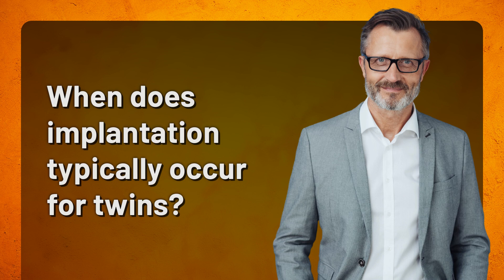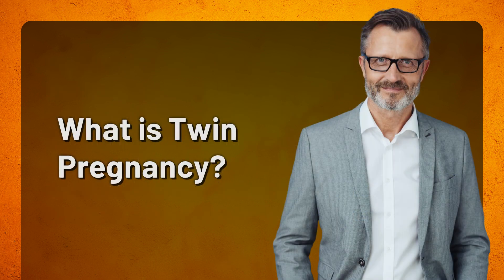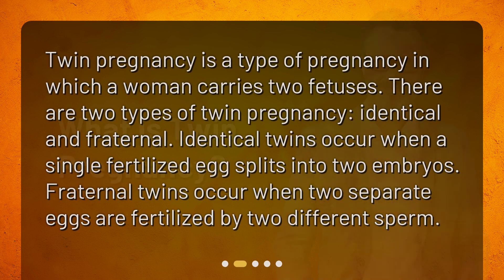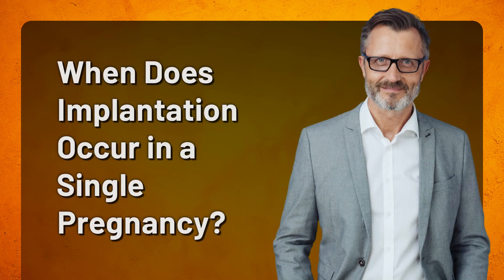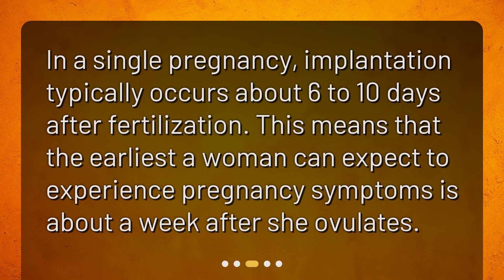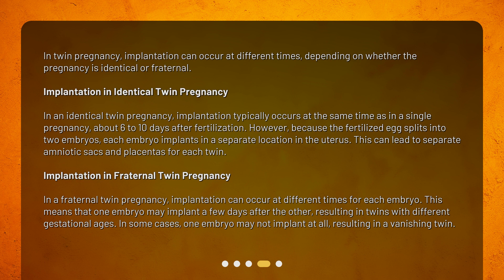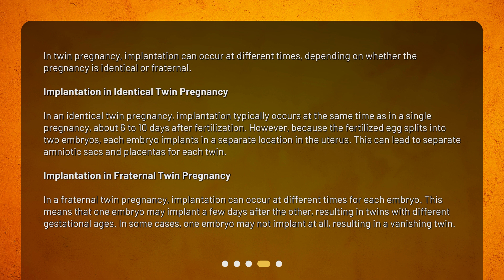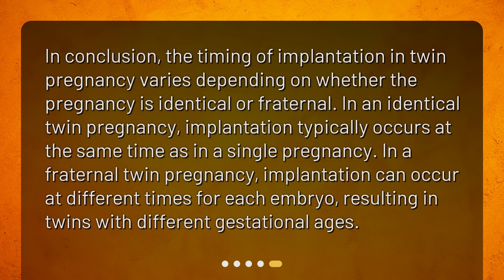When does implantation typically occur for twins?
When Does Implantation Typically Occur for Twins? • Discover the fascinating world of twin pregnancy and learn about the critical step of implantation. Find out when implantation typically occurs for twins, whether they are identical or fraternal. Don't miss this informative video that sheds light on the timing of successful pregnancy and the development of twins.

00:00 • When does implantation typically occur for twins?
00:25 • What is Twin Pregnancy?
00:49 • When Does Implantation Occur in a Single Pregnancy?
01:08 • When Does Implantation Occur in Twin Pregnancy?